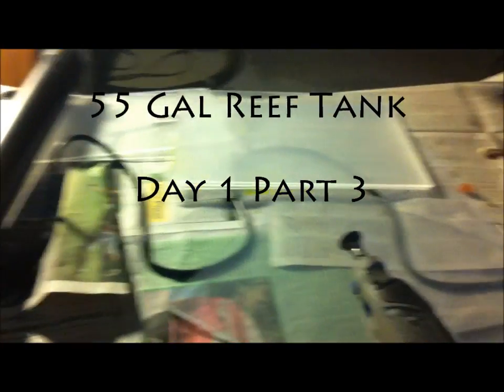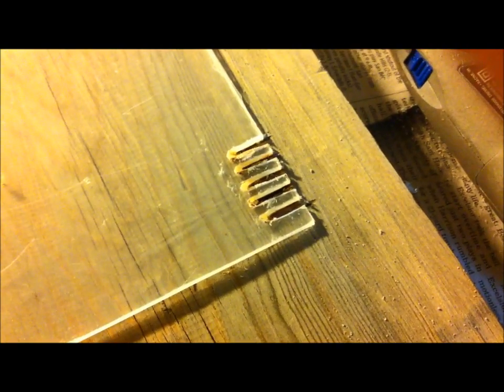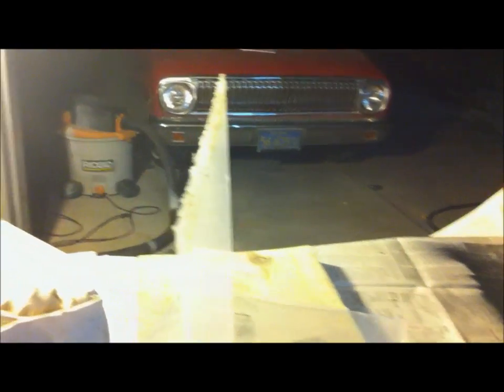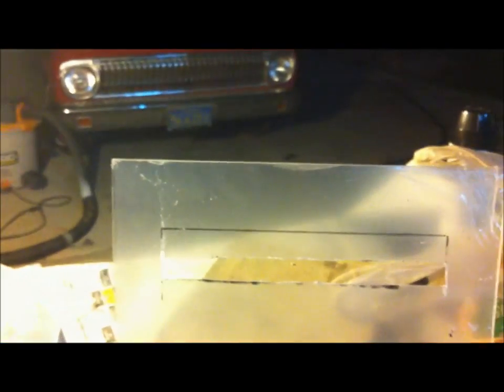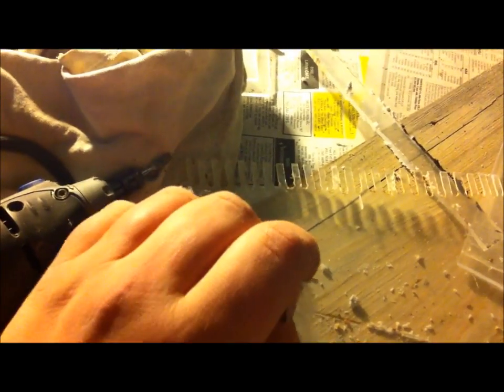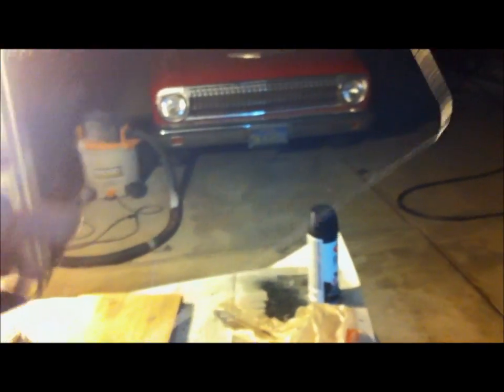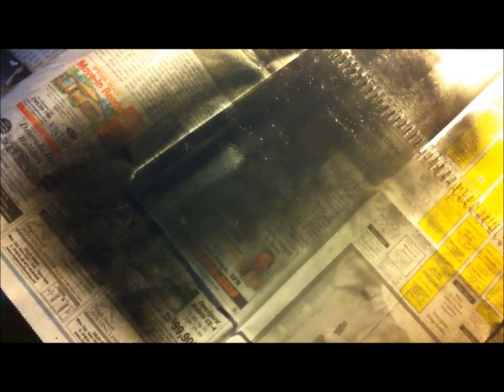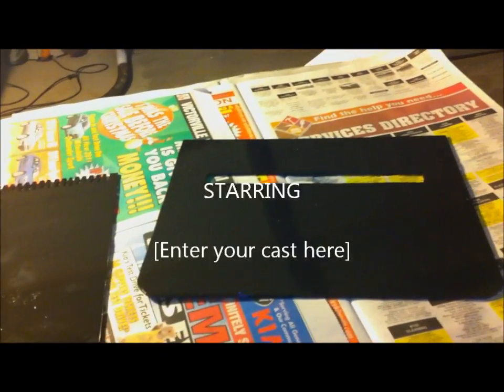55 Gallon Reef Tank Day 1 (Part 3)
Here I am cutting the notches and fitting the baffles for my DIY sump as well as painting the acrylic and the overflow